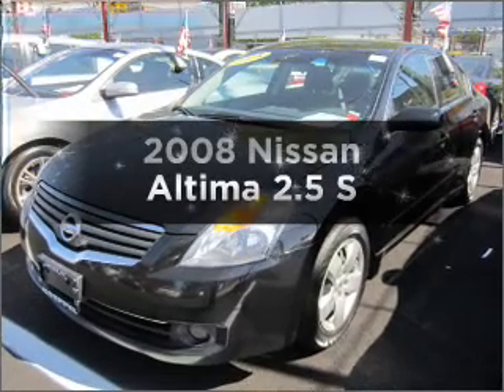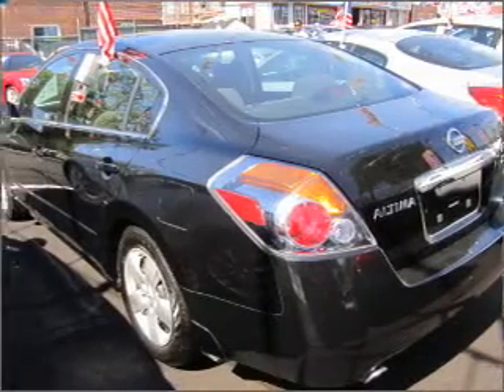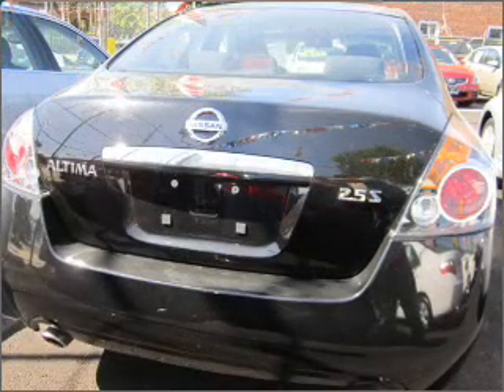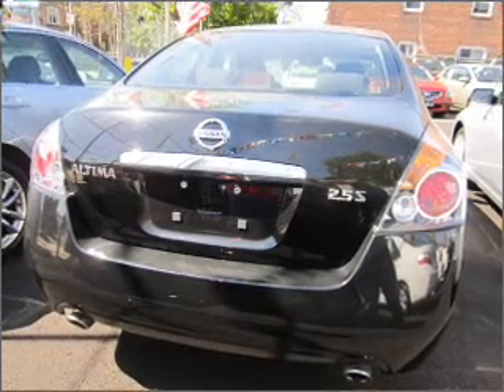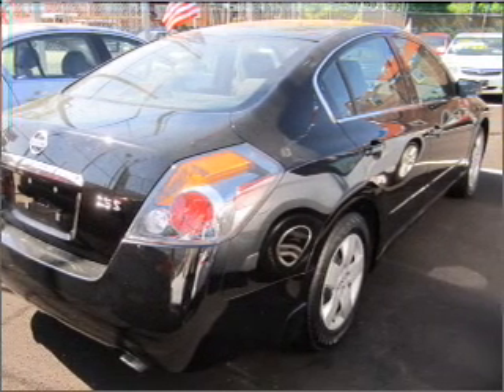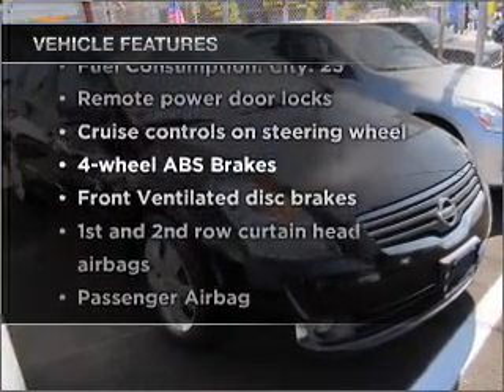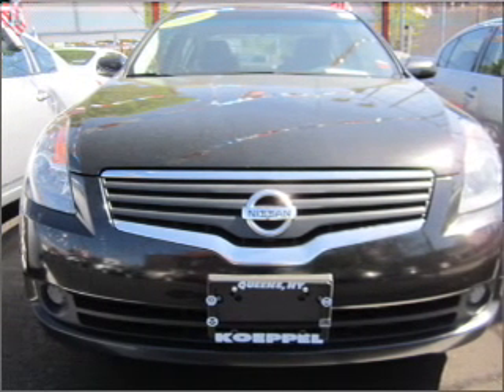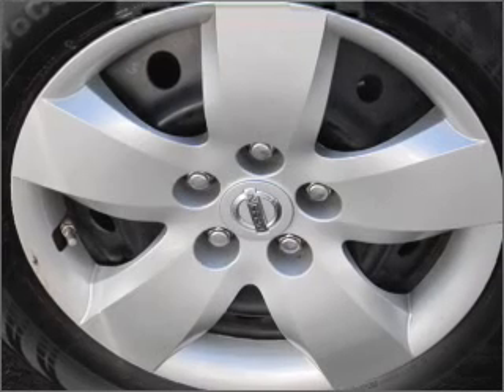2008 Nissan Altima - Jackson Heights NY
Year: 2008
Make: Nissan
Model: Altima
Trim: 2.5 S
Engine: 2.5 liter inline 4 cylinder 16 valve
Transmission: Automatic CVT
Color: Super Black
Mileage: 51436
Address:
7415 Northern Blvd